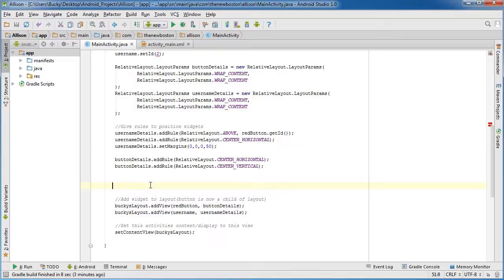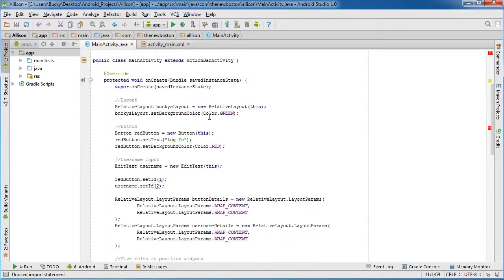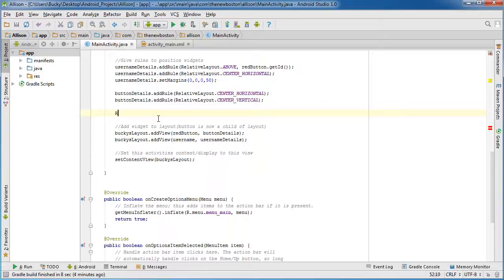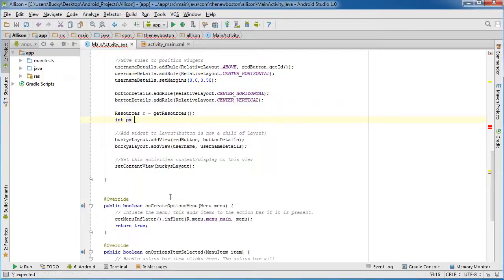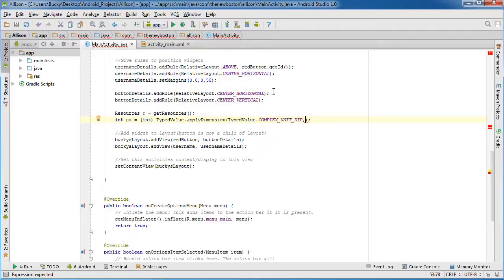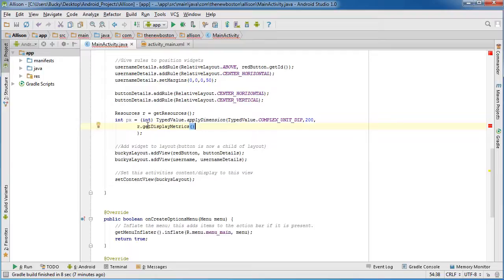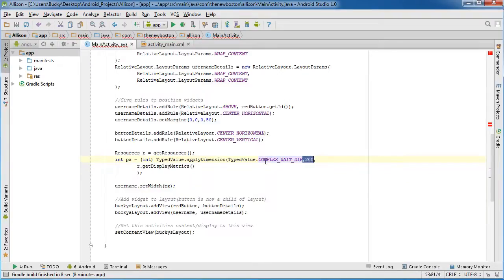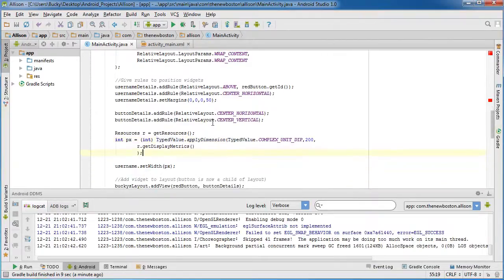Android App Development for Beginners 16 Converting DIP to Pixels